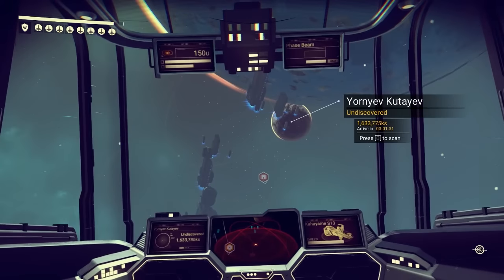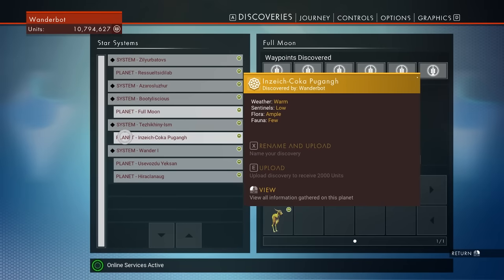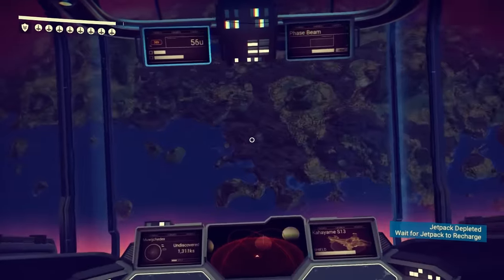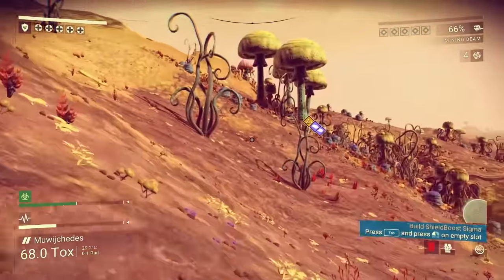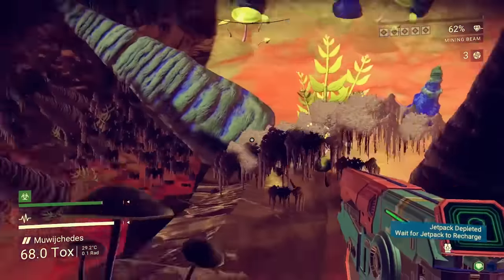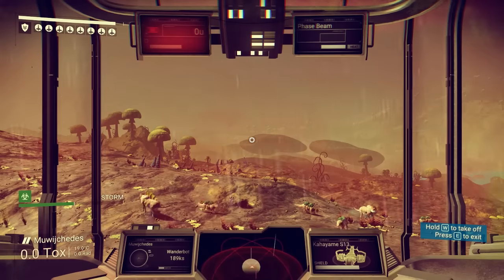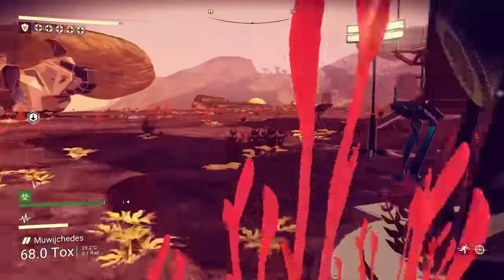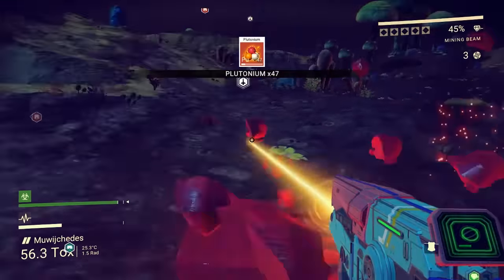Let's Play No Man's Sky Foundation Update 1.1 - PC Gameplay Part 7 - Gas Guzzler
Welcome to the Foundation Update. It adds the foundations of base building, and is a foundation for things to come. This is the first of many free updates.

GAME MODES
Explorers can now decide to play with different rule sets, across three game modes:

Normal mode is the original chilled exploration experience

Creative mode allows players to explore the universe without limits, and build a huge base

Survival mode really changes the game, creating a much more challenging endurance experience.

BASE BUILDING
Claim your home planet by finding an uninhabited base and creating your own, fully bespoke outpost.

Construct your homestead for shelter, using modular structures and decorations, replicated from resources gathered while exploring

Recruit alien lifeforms to help research new technology. Farming, engineer, weapons and science specialists are hirable from Space Stations

Use Terminus Teleporters in Space Stations to teleport to and from your base at will

Expand your base with storage containers to stockpile precious resources and rare products

Find an even more beautiful location and you can simply dismantle your previous homestead to refund all of the spent resources
Base building items grid Base building items grid Base building items grid

FARMING
Cultivate biome dependent crops outdoors, or inside your base or Freighter using Hydroponic Labs

Plants grow over time and offer a steady supply of resources to be harvested

Hire a farming specialist to research and grow ten new plant types, and discover new resource elements

MAKING CAMP
Players can now build essential equipment in the field on-planet

Place save points anywhere in the world, crucial for Survival mode

Automated Harvesters gather resources from mineral deposits in your absence

Waypoints can be placed and colour-coded to allow explorers to return to discoveries

Communications Terminals allow explorers to leave sub-space messages for others to find

Discover nearby mineral deposits, uninhabited bases or suit upgrades with the use of a Signal Scanner

FREIGHTERS
Purchase huge interstellar Freighters at great expense, and then summon them from anywhere in the galaxy

Resources can be teleported to your Freighter while on-planet, ideal for stockpiling goods for trading

Customise the inside of your Freighter within the Base Building section

Create extended cargo holds to expand your vessel’s capacity, and grow crops of rare resources on board

Transport your Freighter and its cargo to different, more economically favourable systems to maximise your earnings

Use the new recruitment system to crew your Freighter with Engineer, Farmer, Weapons and Science specialists to help research new technologies

NEW RESOURCES & TECHNOLOGY
Discover new biome and star specific resource types as you explore the universe

Craft the new Advanced Mining Laser and Hazmat gauntlets through base building and use them to gather rare resources

Research and discover dozens of new products, building components and technologies